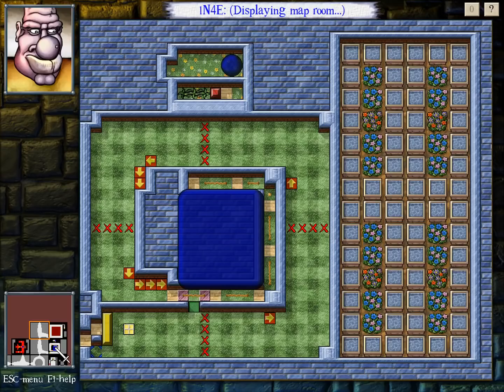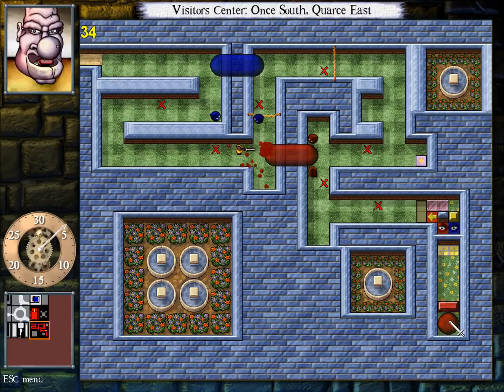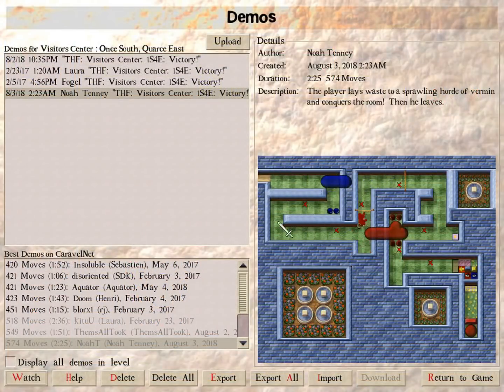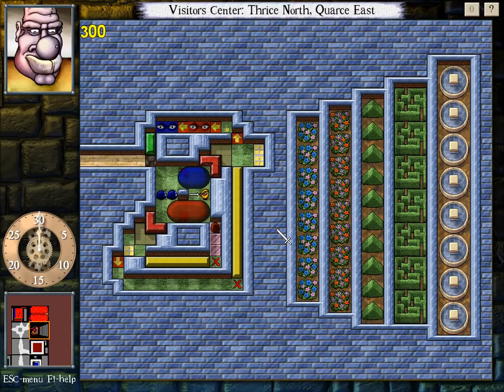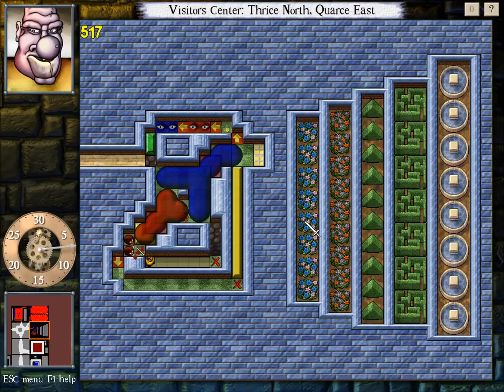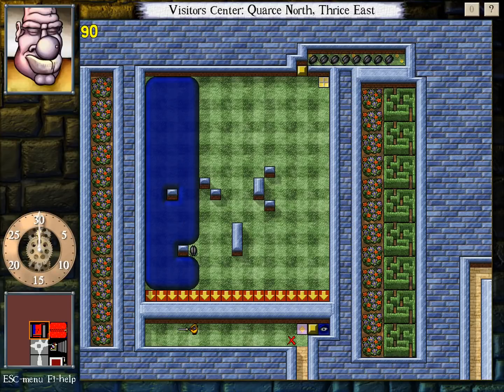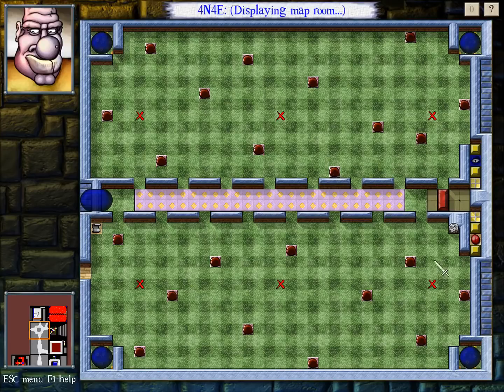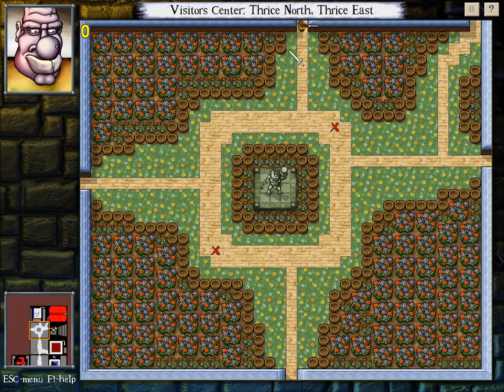DROD: Tarstuff Horticulture Facility - E5: Very Larry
This is one of those times when an architect's distinctive style come through in an unmistakable way.